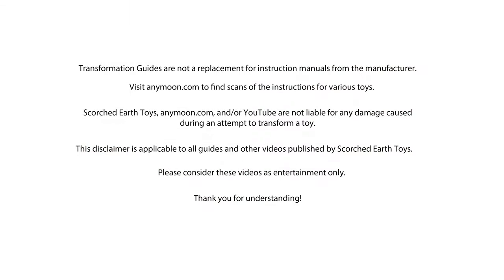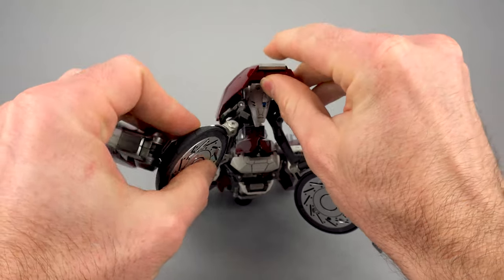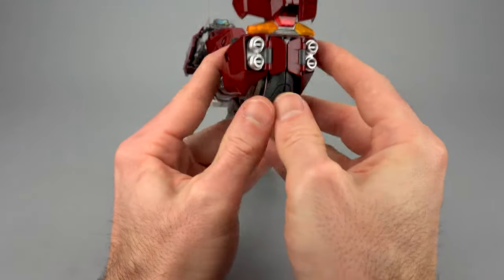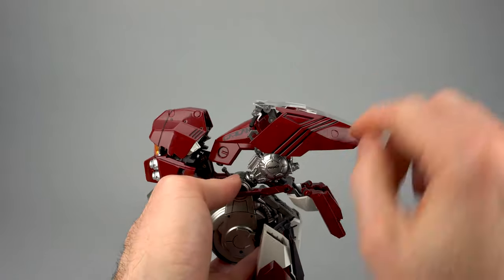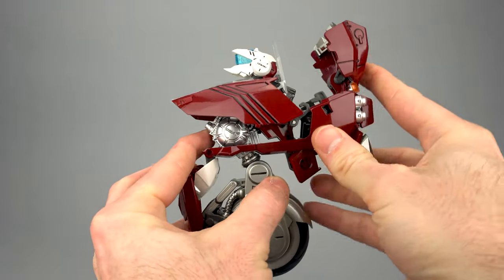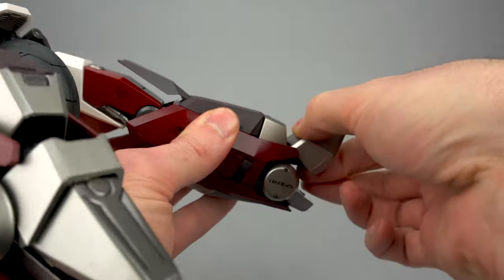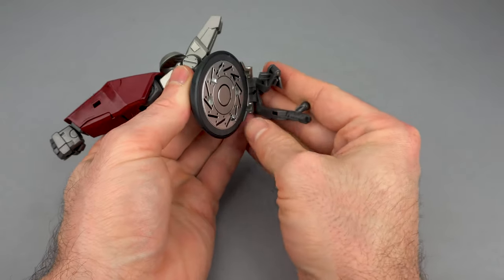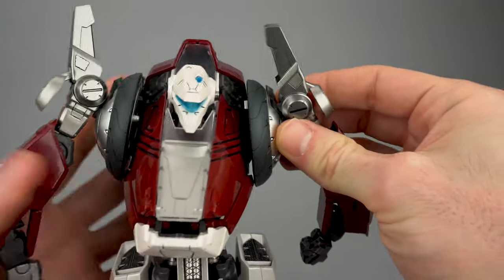Fewture Garland Bike to Bot Transformation Guide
walks you through transformation of your Fewture Garland (as seen in MegaZone23) from maneuver craft (bike) mode back to maneuver slave (bot mode). Curious about the engineering of this toy? Want to transform yours but need the confidence of seeing someone else do it fist? Check out this vid! If you're still stuck, you can find a full scan of the instructions up on anymoon.com!